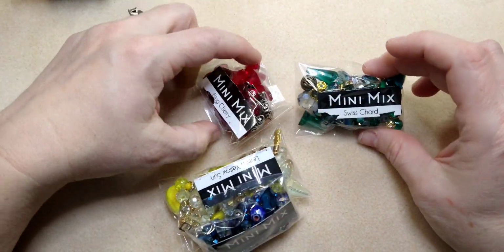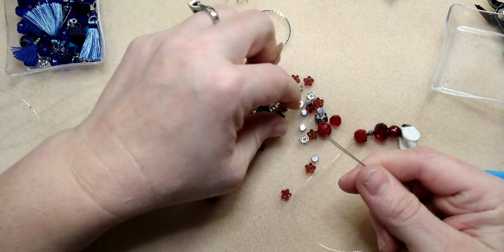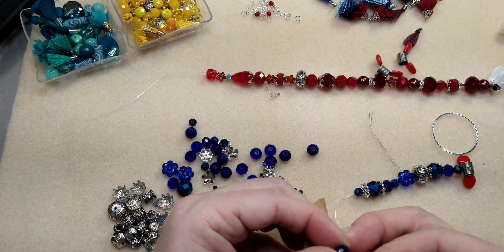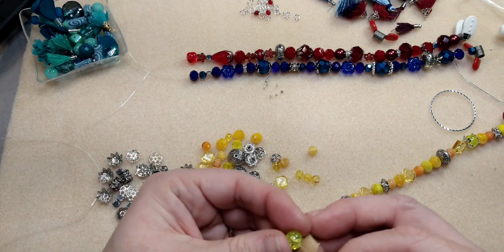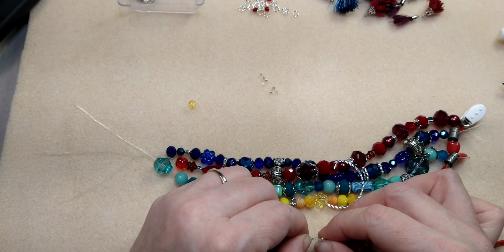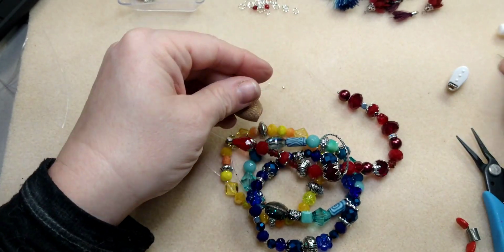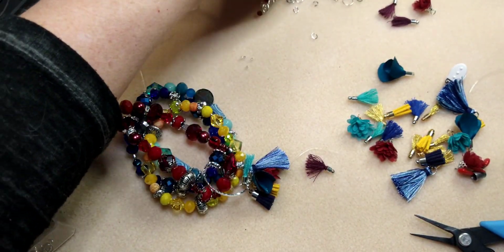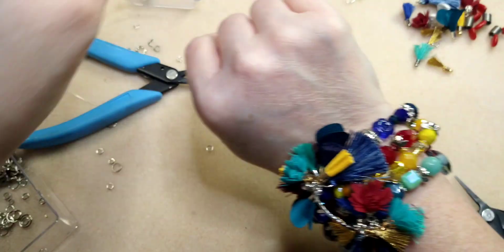Market Fresh Bead Soup Bracelet Tutorial Using Jesse James Beads Market Fresh Mini Mixes!